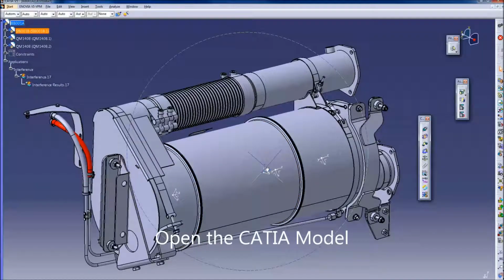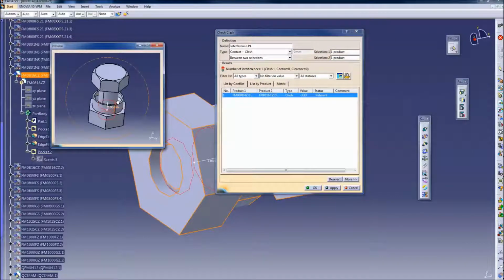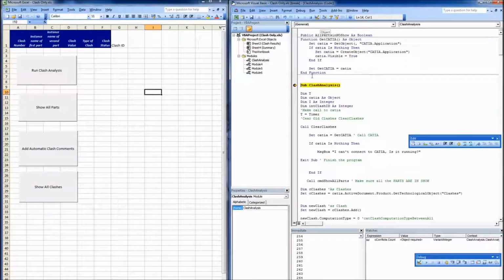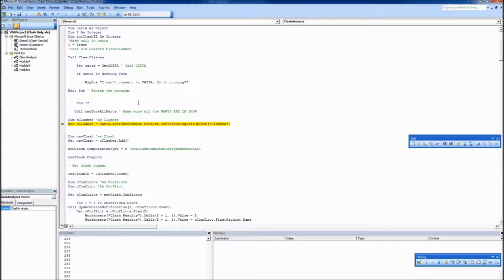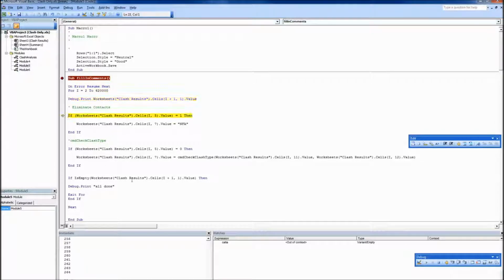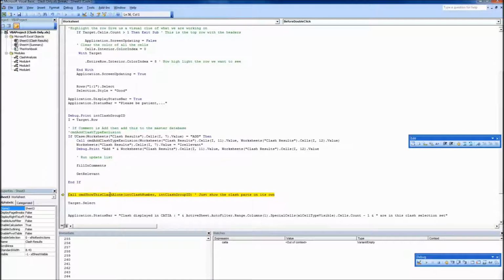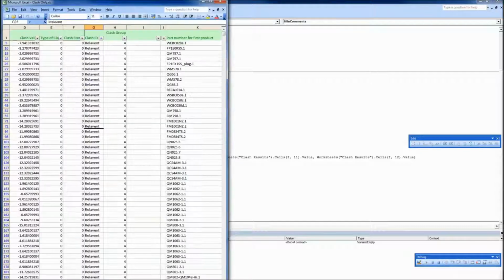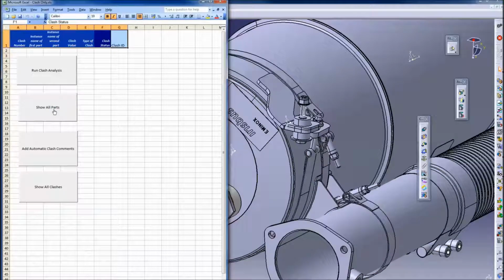Demonstration on using Excel with VBA to create CATIA Clash Analysis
This video demonstrates my Excel based CATIA clash analysis application.
The video shows the application in action and then shows the source code that makes the application.